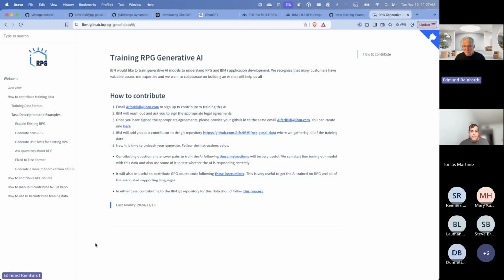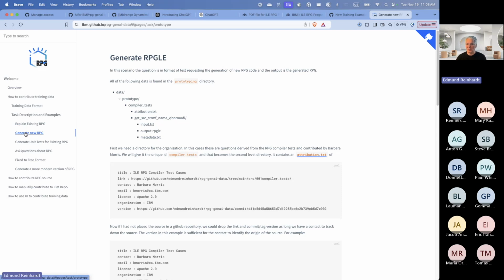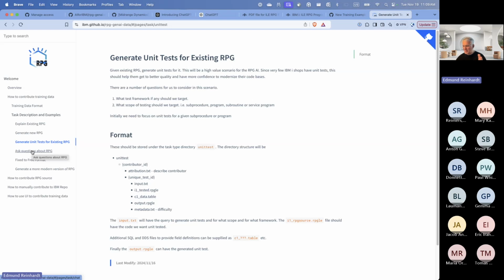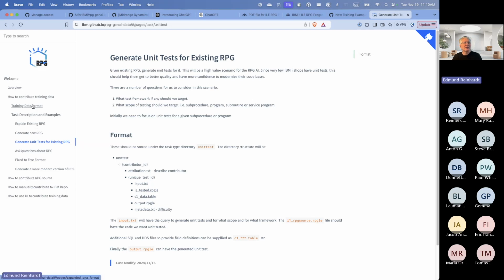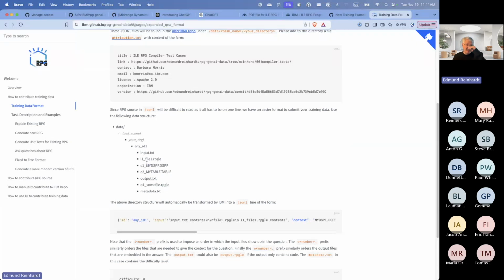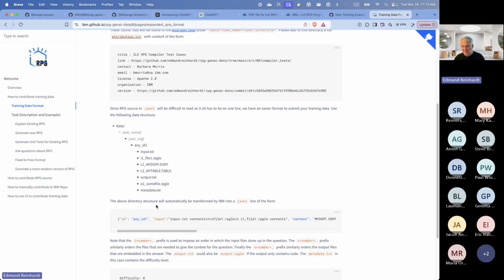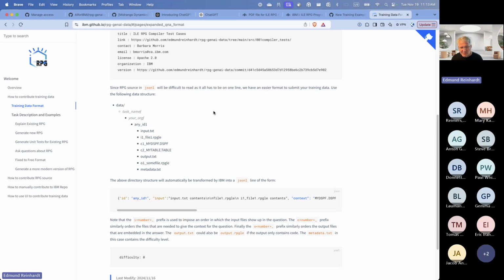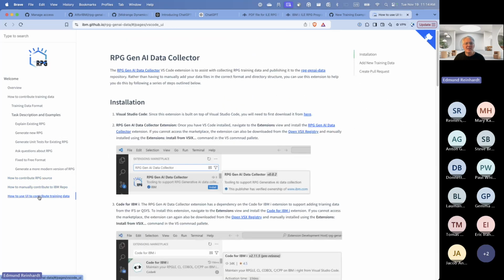How To Train RPG AI - Overview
Overview of types of training that can be done